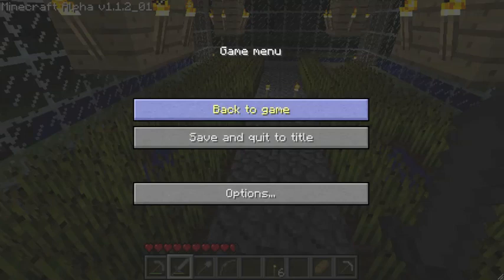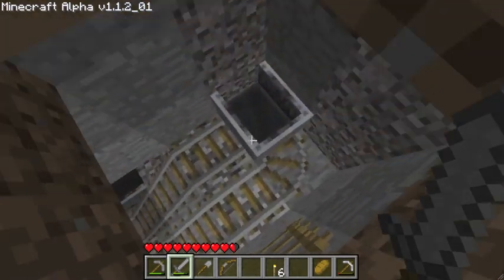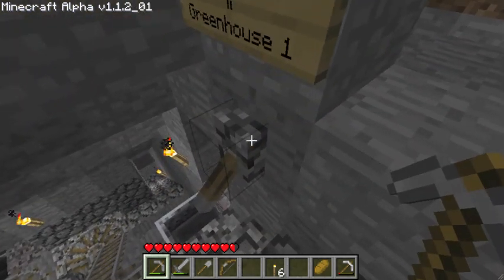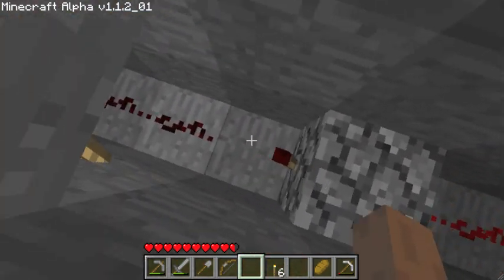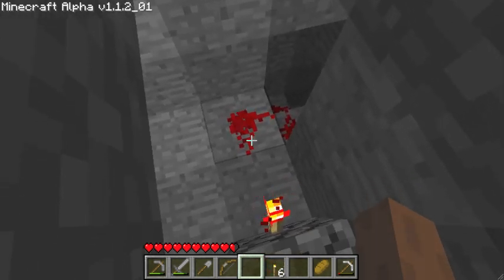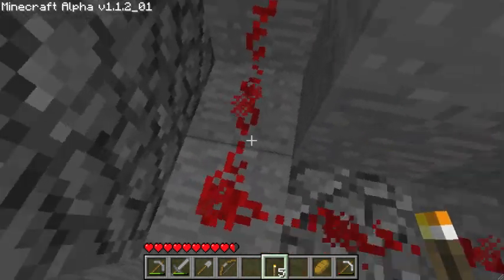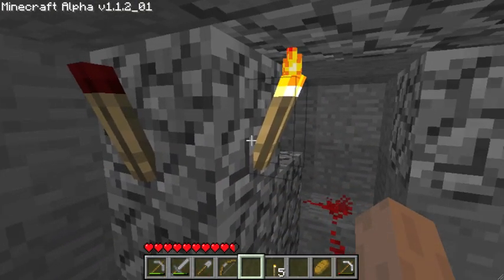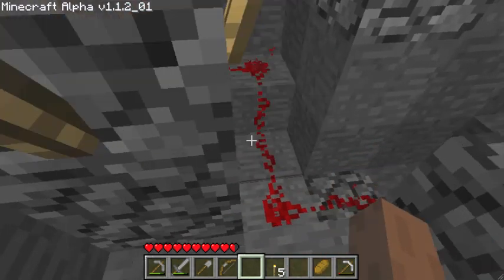Minecraft: How the Track Switch Works.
:D